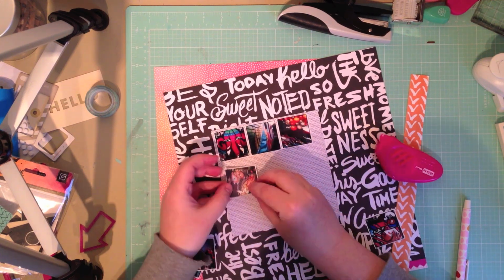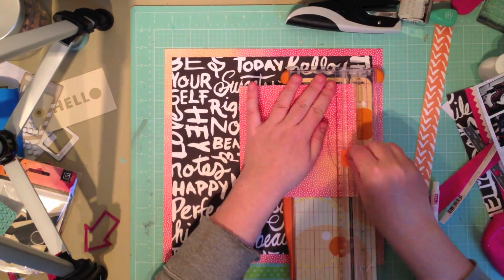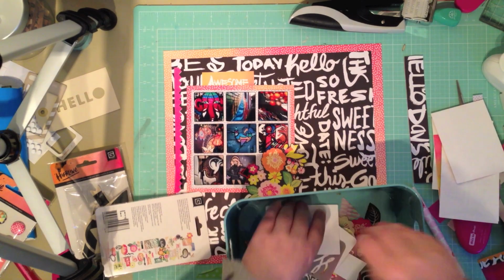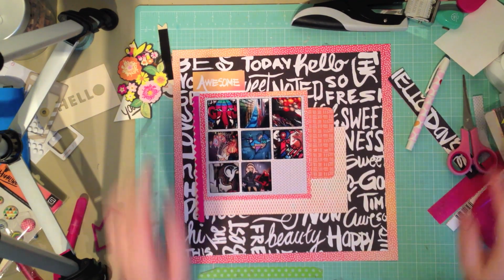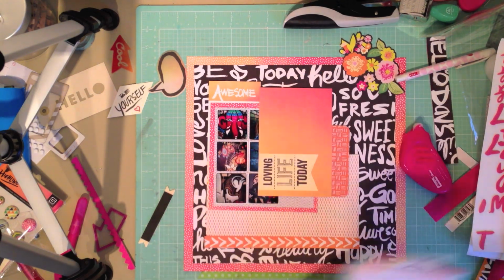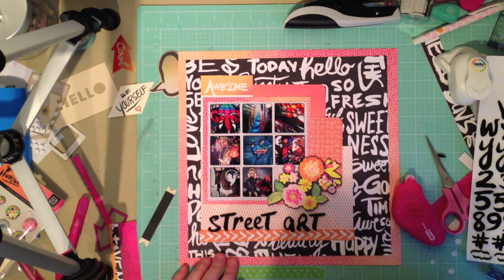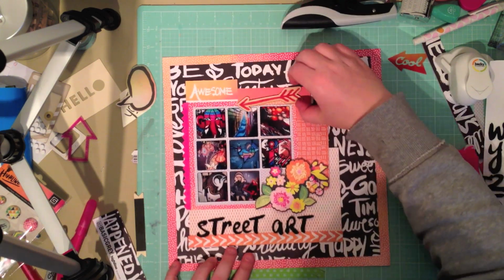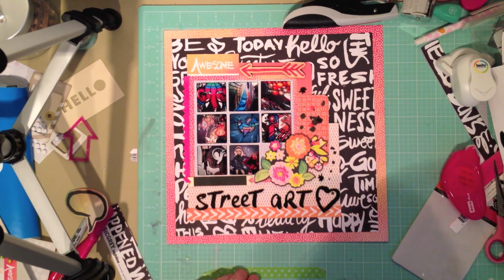Process Video #15 - Street Art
A new layout using mostly Basic Grey's Highline Collection.